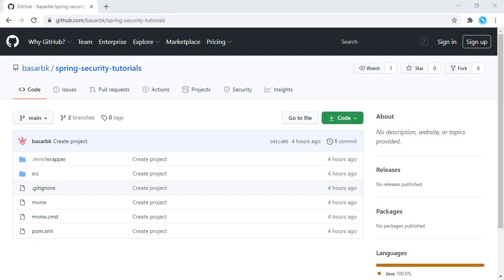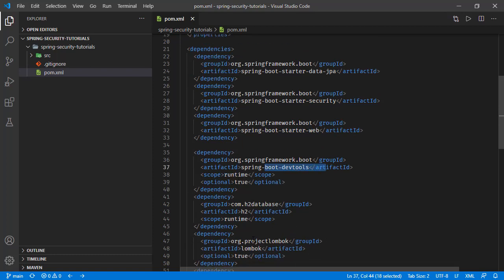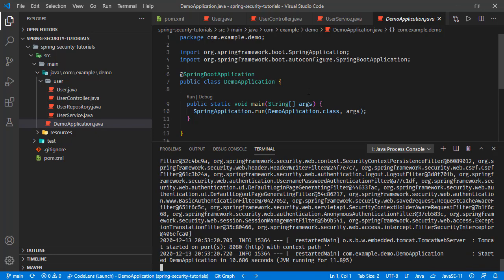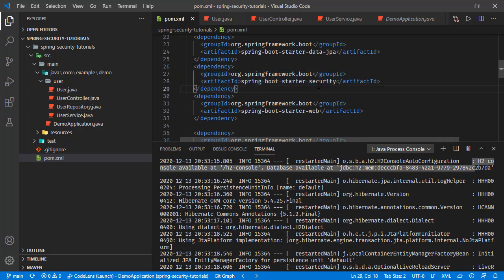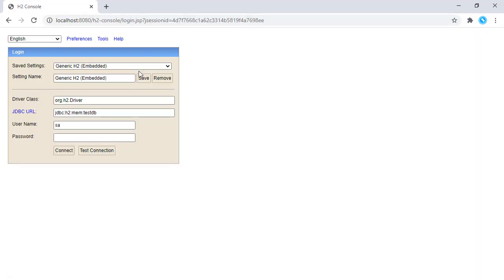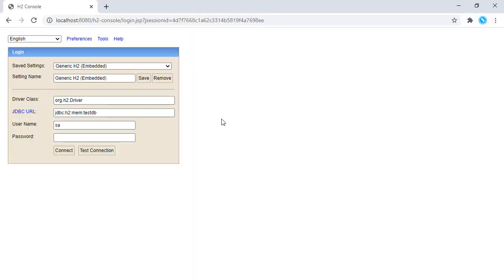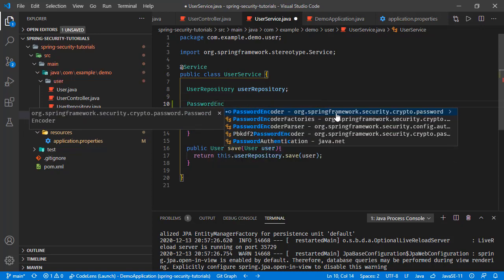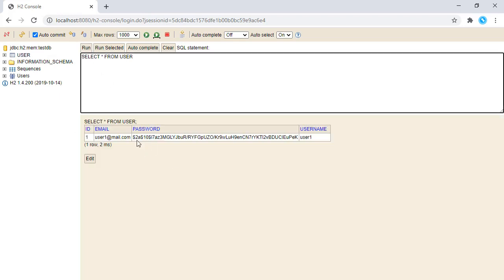Bcrypt Password Encryption with Spring Boot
In this tutorial we will see how we can encrypt user password before saving it to database.

We will use BCrypt algorithm to encrypt user password.